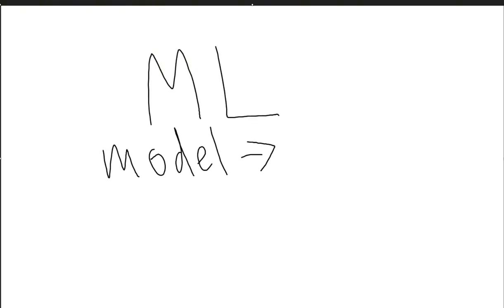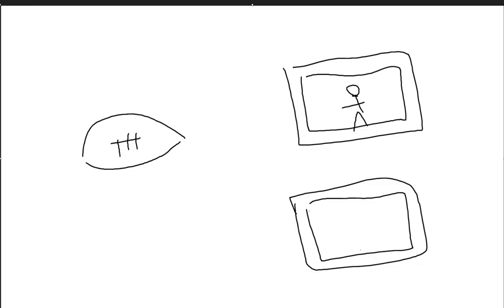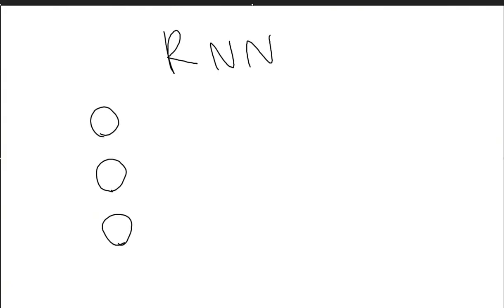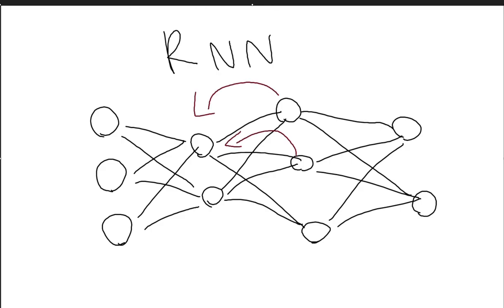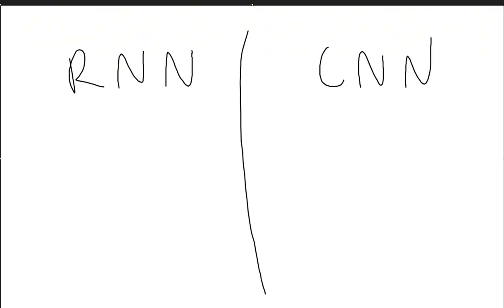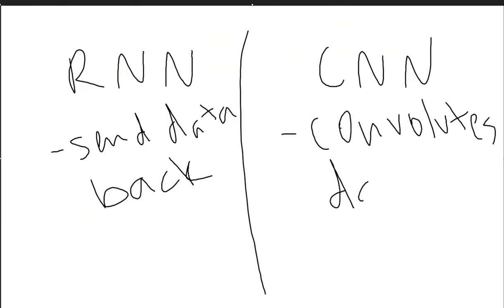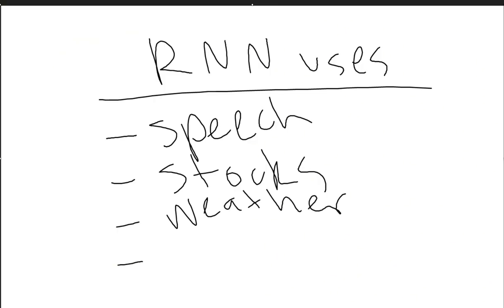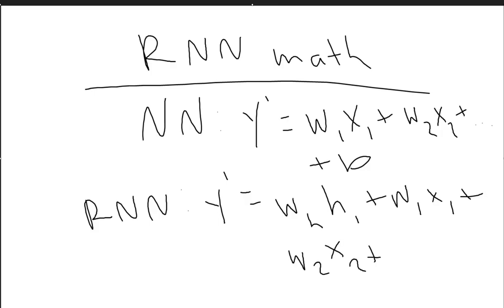Recurrent Neural Networks Video AI 3